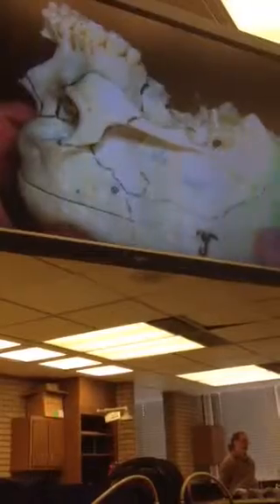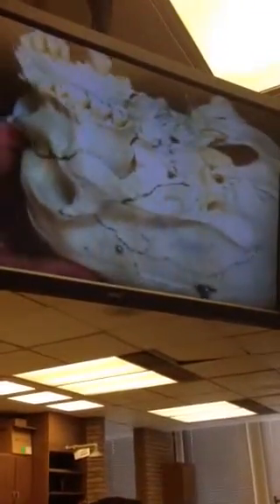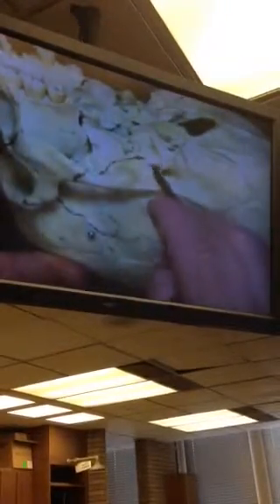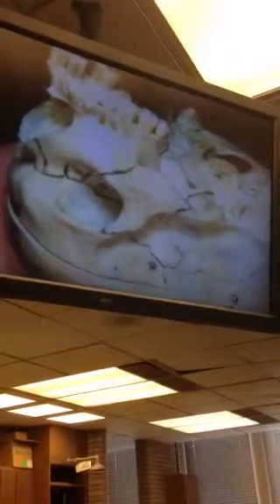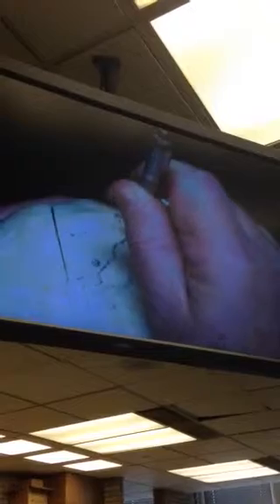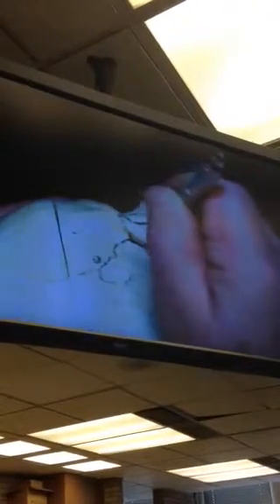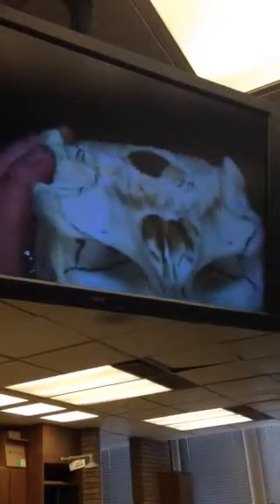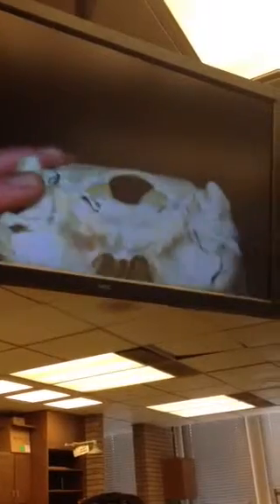HN lab I_2